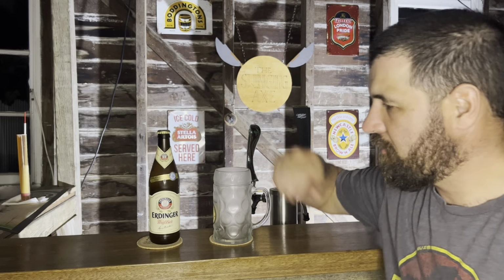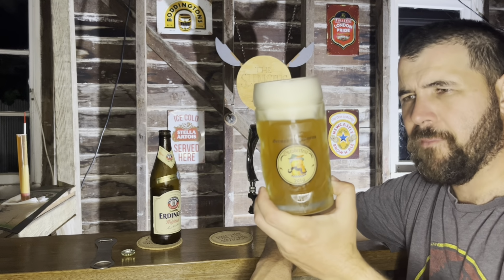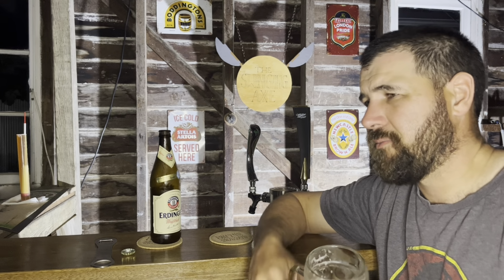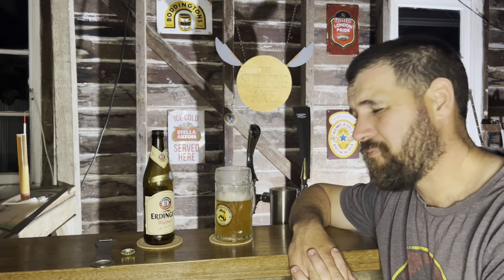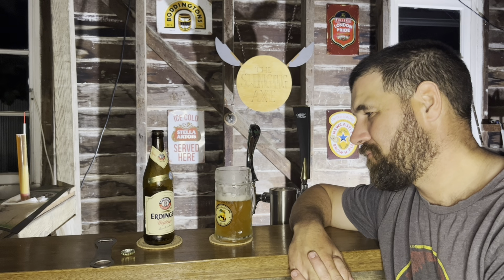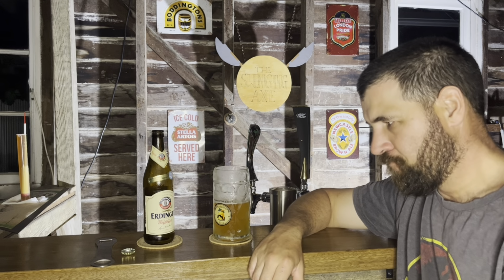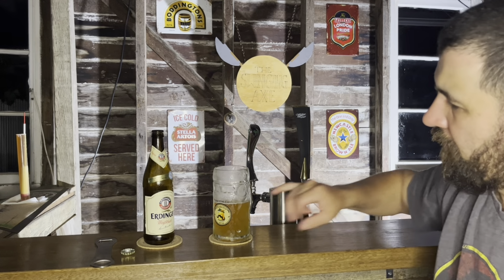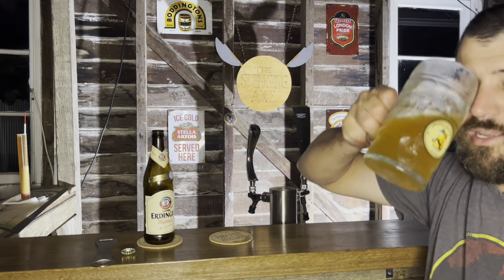Erdinger Weissbier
German brewed wheat beer.